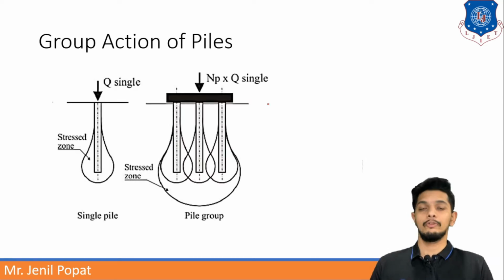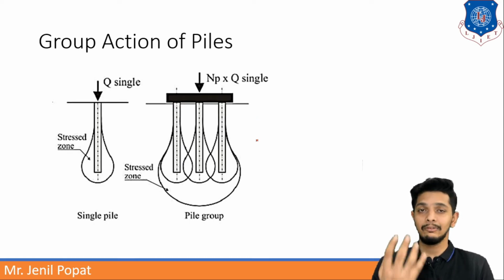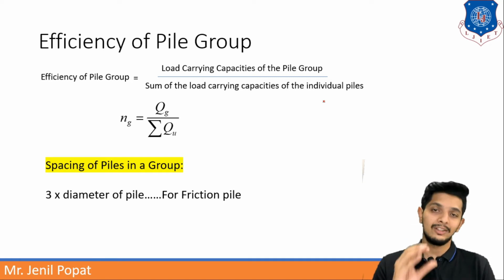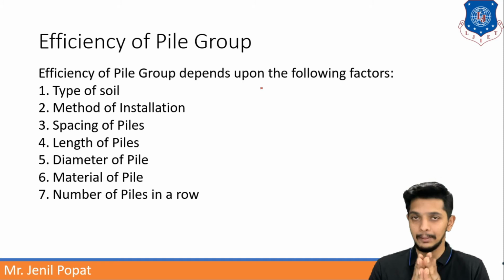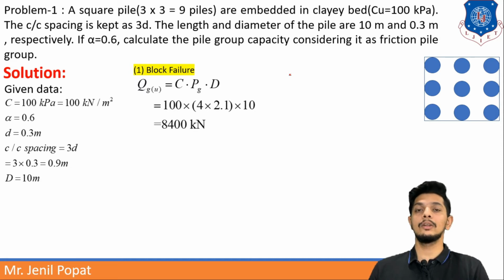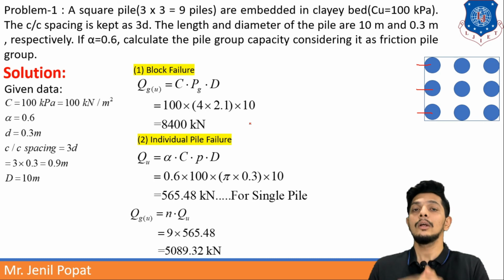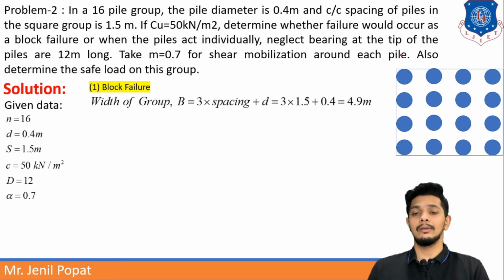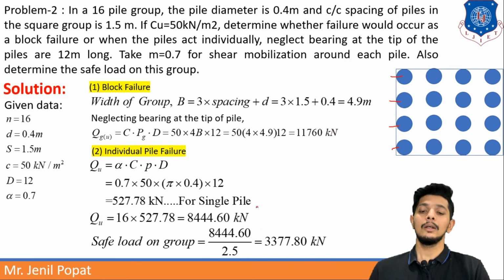Lecture-53_Pile Foundation_Part-3 (GeoTechnical Engineering)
SEM-III
Subject: Geotechnical Engineering
Topic: Pile Foundation